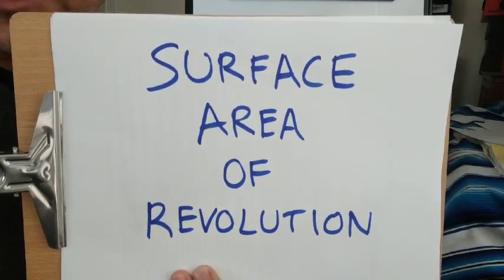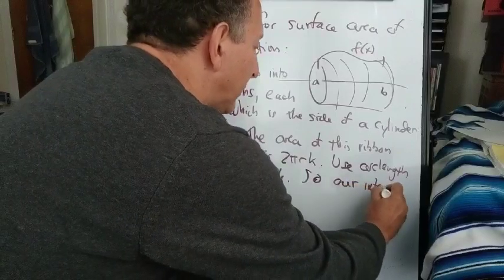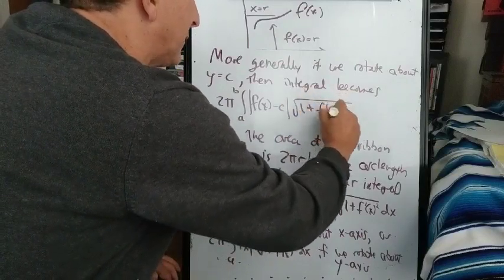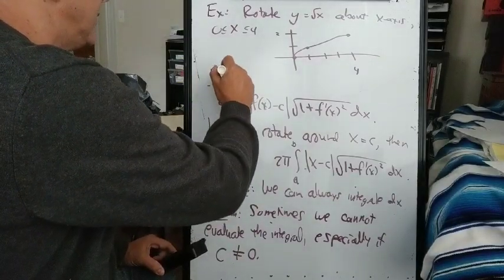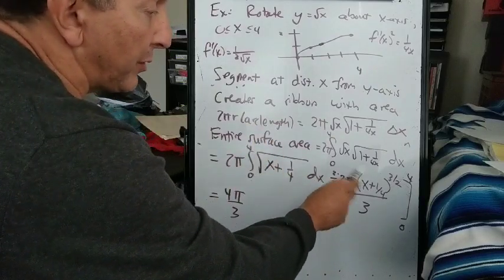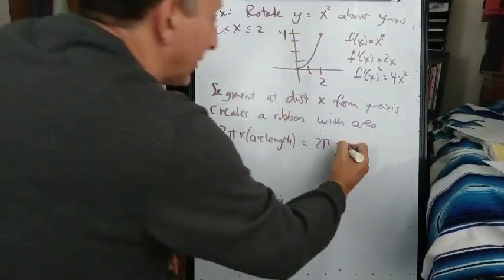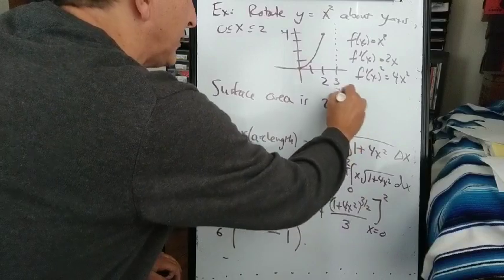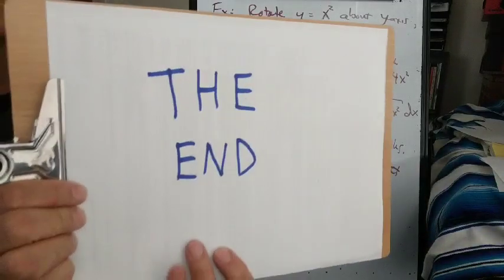MATH 22: Surface area of revolution